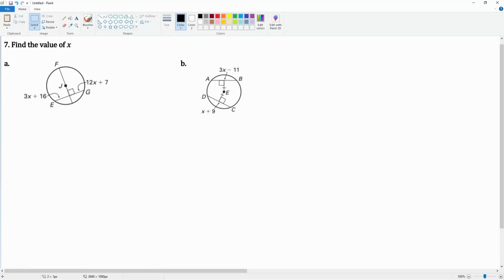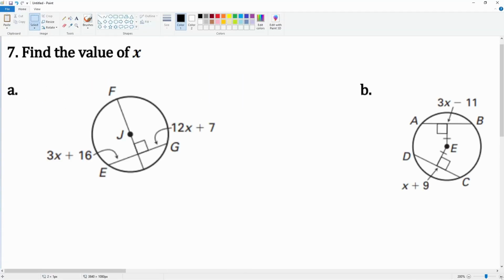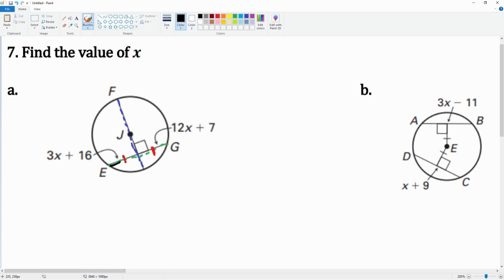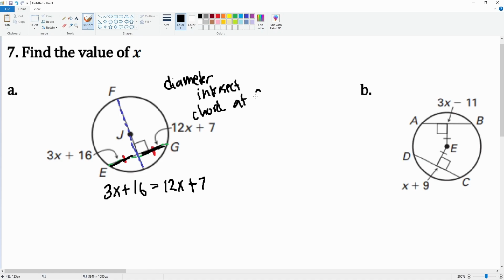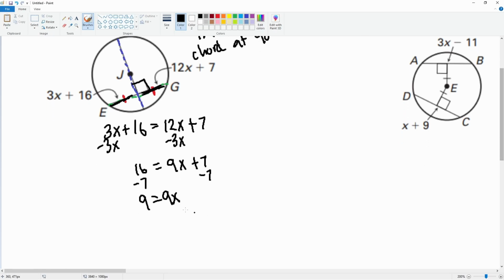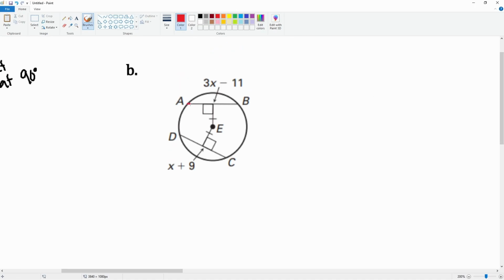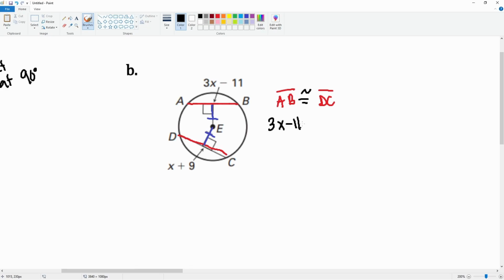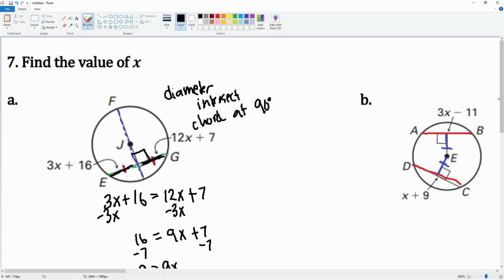Chapter 10 Problem 7 Chord and Diameter, Equal Distance of Chord